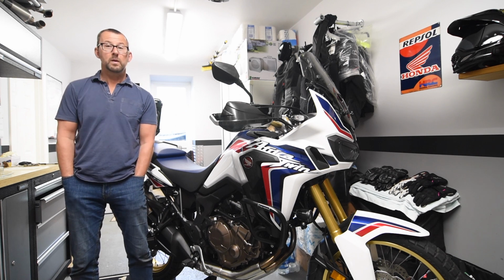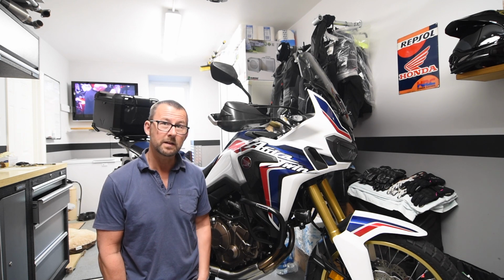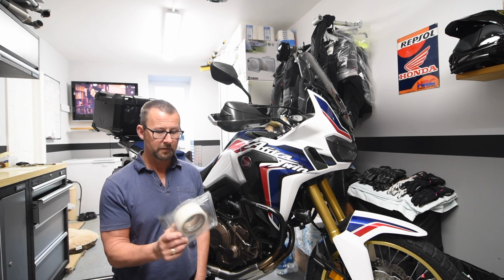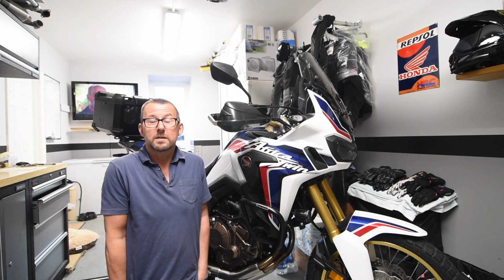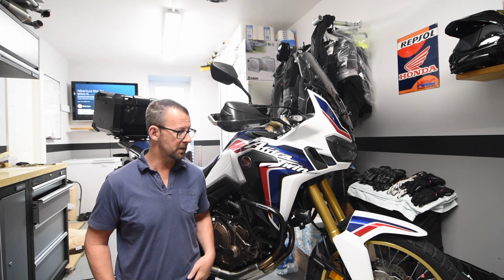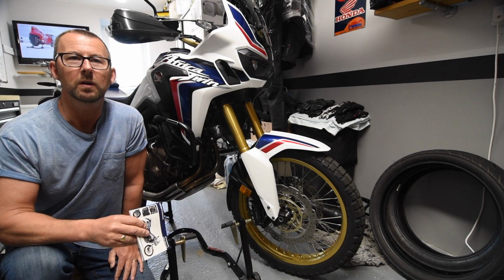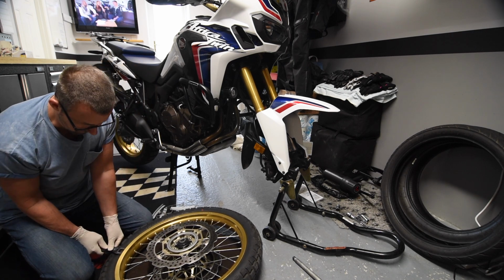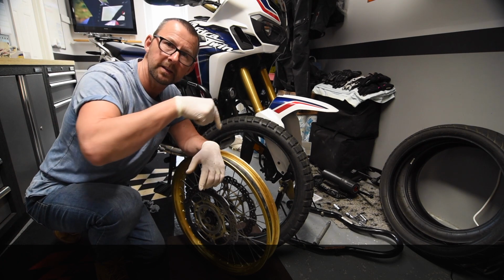3m tape tubeless tyre conversion. Honda Africa Twin. Part 1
Hi all. 2 parts to this video, on converting my 2017 Honda Africa Twin to run on tubeless tyres. Takes about 3-4 hours per wheel. Cost is approximately £26 per wheel. If you know how to remove your wheel/tyre then you can go to part 2
If you don't like the idea of doing this then don't!!
ALWAYS SEEK PROFESSIONAL ADVICE BEFORE DOING ANY WORK ON YOUR MOTORCYCLE TO ASSESS THE RISK.

2) 3m tape 5.5m 4411N purchased from Amazon UK

Remember to get the wheel balanced!